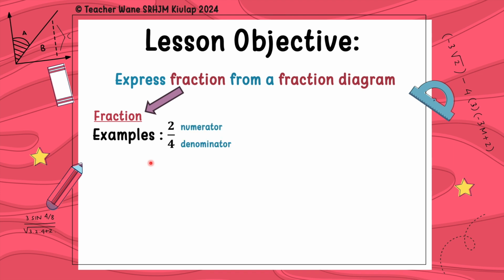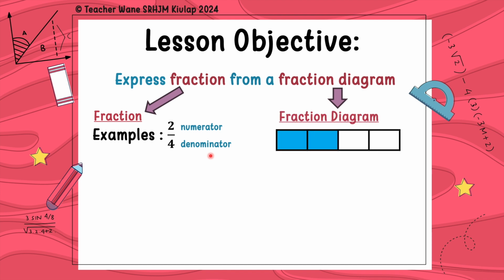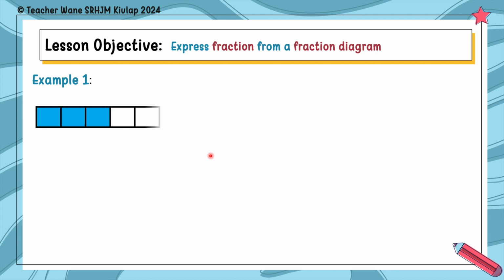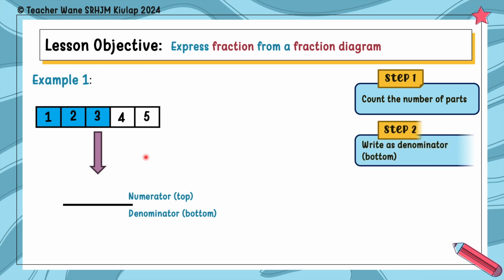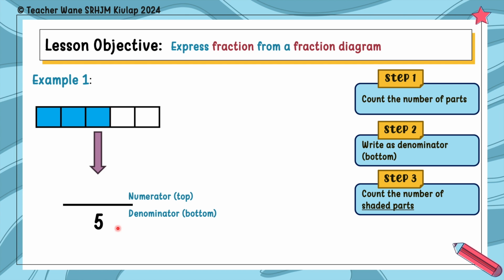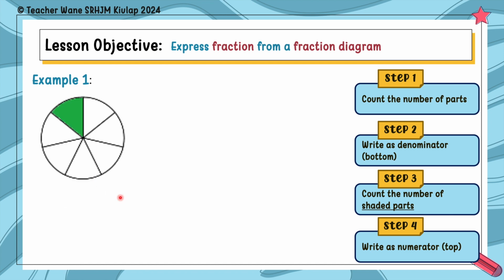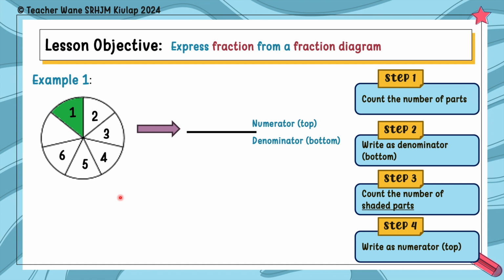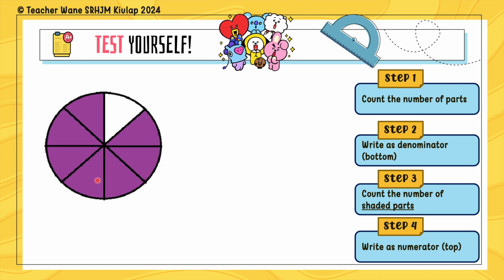(Y4) Express fraction from a fraction diagram